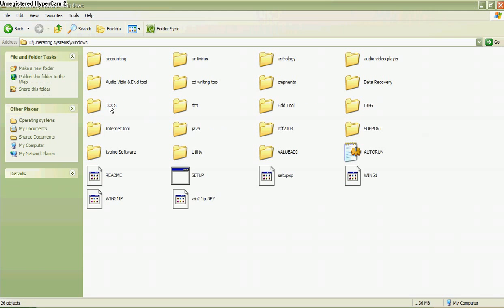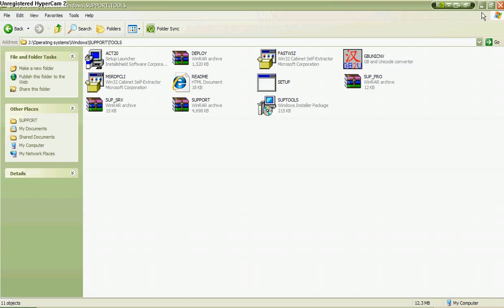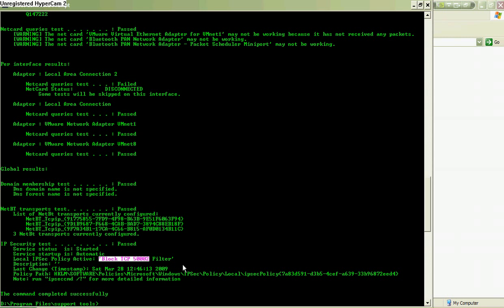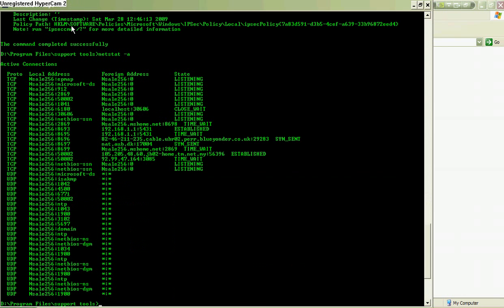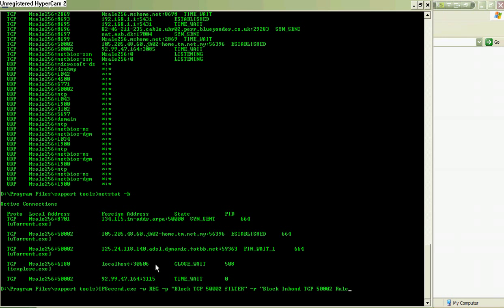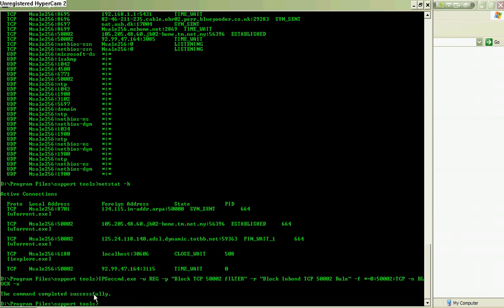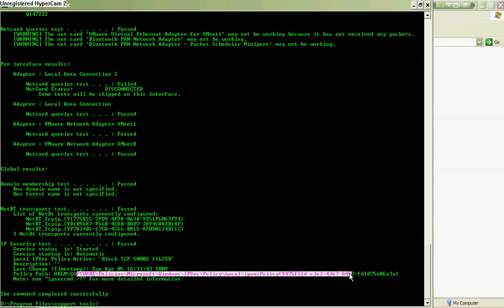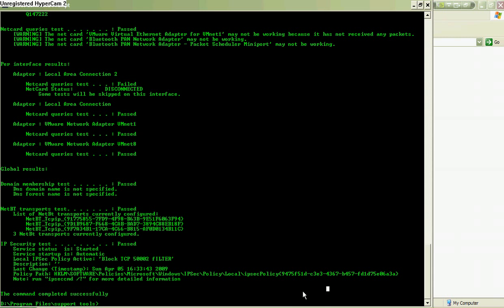Blocking ports (credits Ronnieflip)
Credits go out to Ronnieflip.

This will help you to learn how you can block some of the open ports on your system that are opened by malicious softwares.